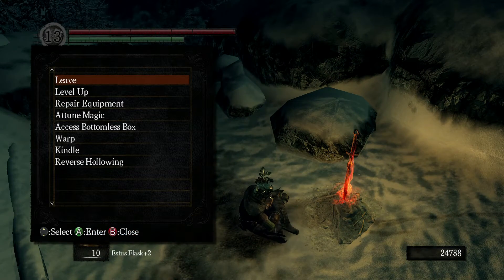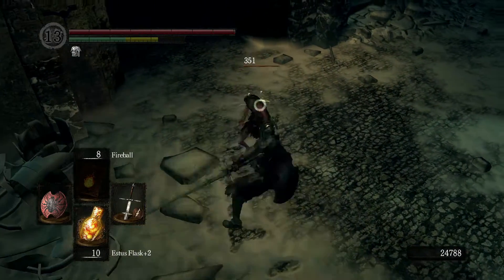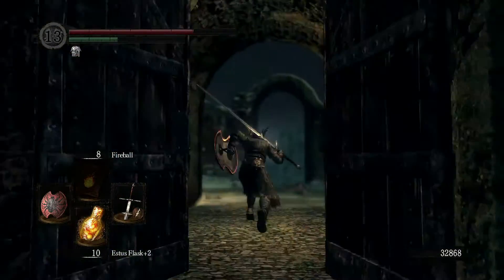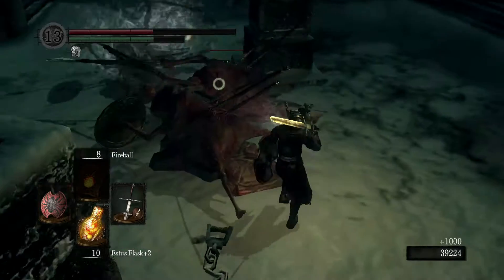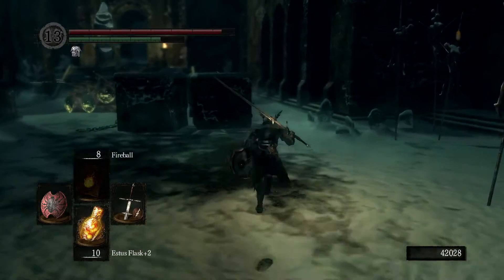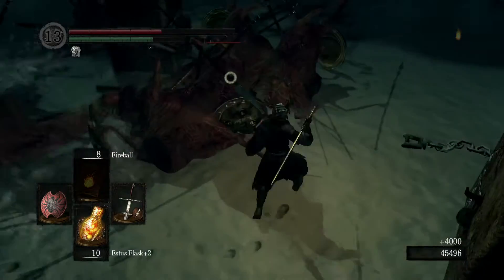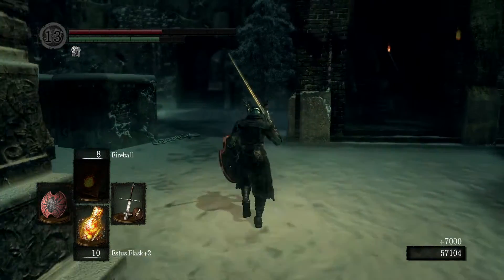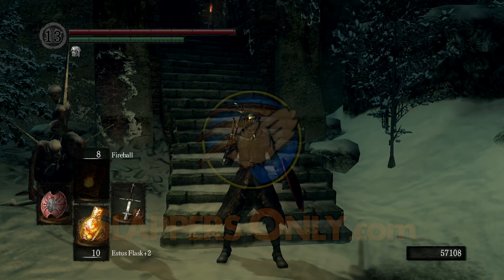Dark Souls power leveling - Zweihander vs the Phalanx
Farming souls in Dark Souls is never particularly hard, but doing it this way is particularly easy. Originally this was just going to be a funny video - Zweihander vs the Phalanx - but it's too great a spot to farm souls to leave it at that.

My weapon of choice here is the Lightning Zweihander - as you can see it clears the entire room in a few swings.

Once you've opened up the shortcut in the Painted World of Araimis, from the bonfire the Phalanx is waiting for you right in the first courtyard. Wipe them all out, rest, and repeat. My best time was one minute and one second - and I got a nice 8080 souls for it. Works out to 480,000 souls per hour, if you can keep going for that long.

Regardless, it's a great spot to farm souls with very little risk involved. Enjoy!